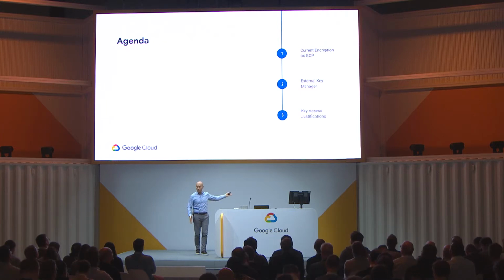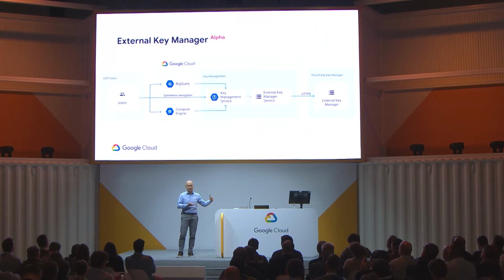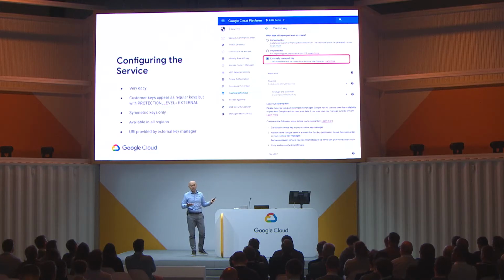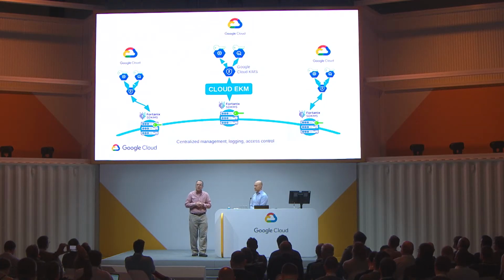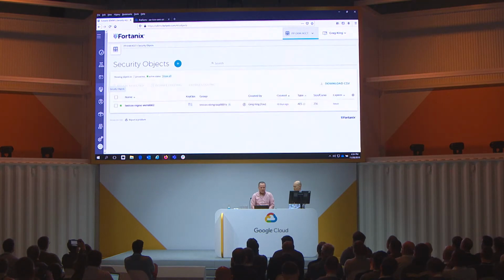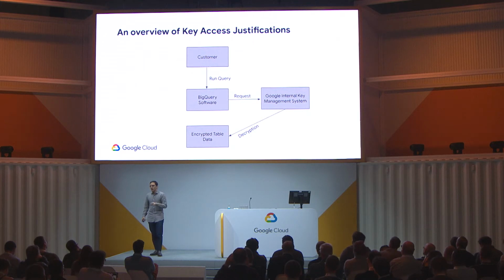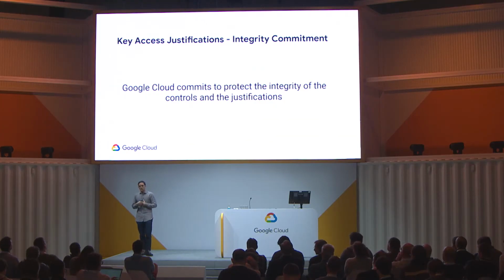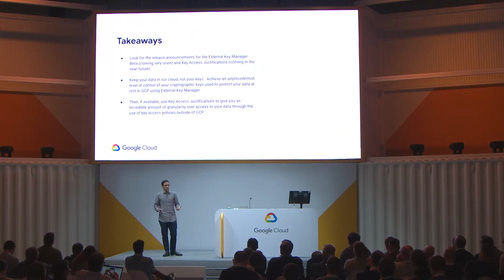Bringing You More Control: New Services for Data Security and Transparency (Cloud Next ‘19 UK)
When you run workloads with sensitive and regulated data in the cloud, you need options to protect and control that enterprise data. From Key Management to Access Transparency to HSMs, Google Cloud offers numerous ways to keep in control of your data. Join this session to learn about new innovations in data protection and transparency in the cloud.

Speaker(s):
Il-Sung Lee, Product Manager, Google Cloud 0:10, 34:12
Greg King, Information Security Engineer, PayPal 13:26
Joseph Valente, Product Manager, Google Cloud 21:05